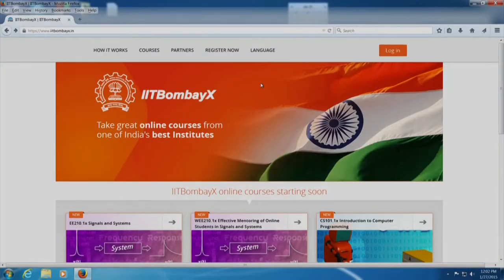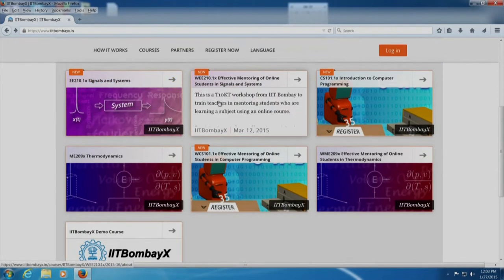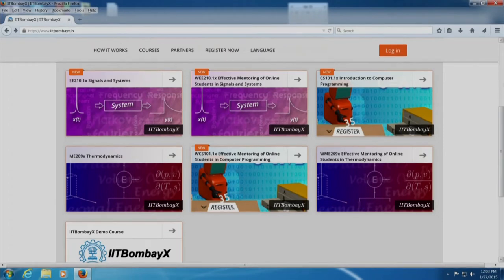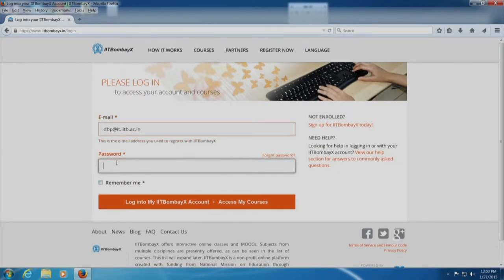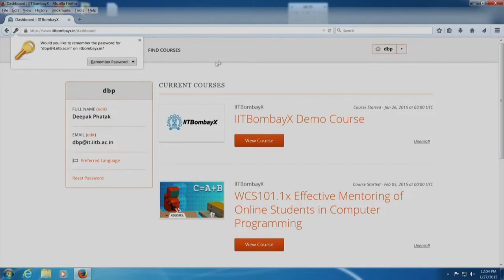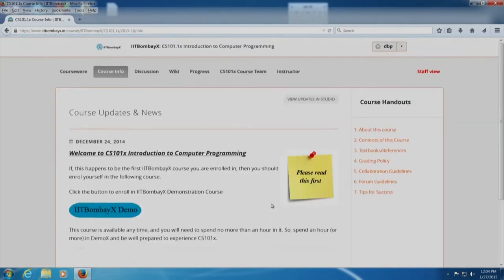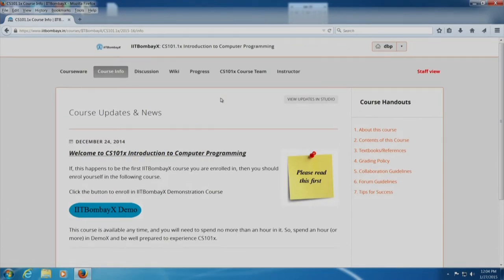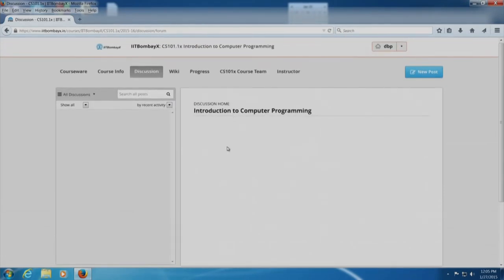Introduction to IITBombayX